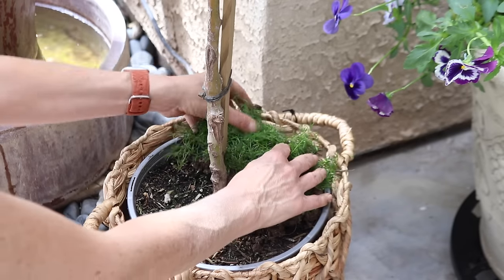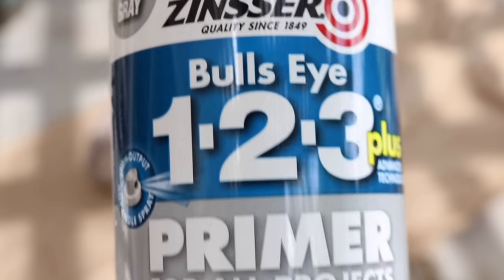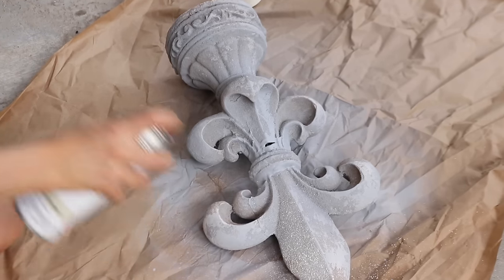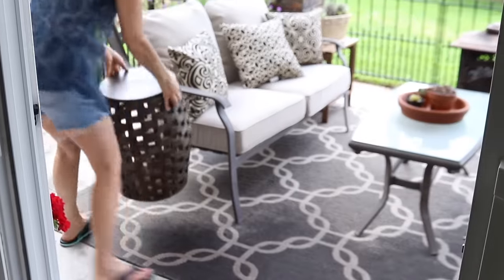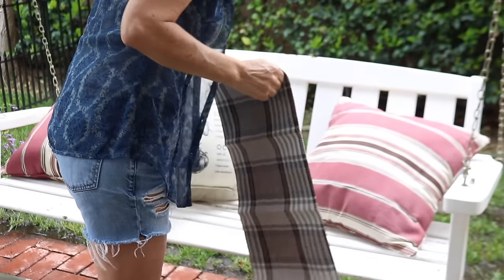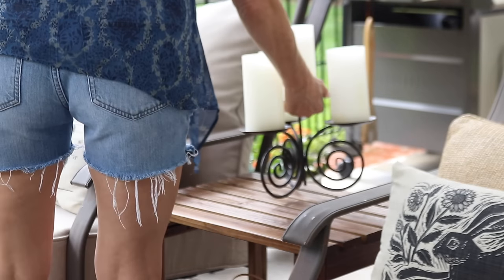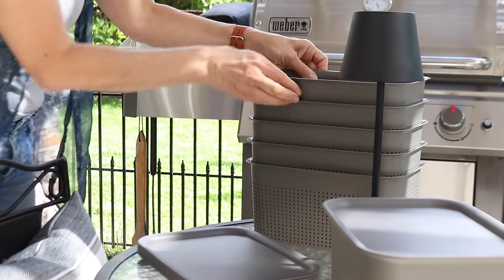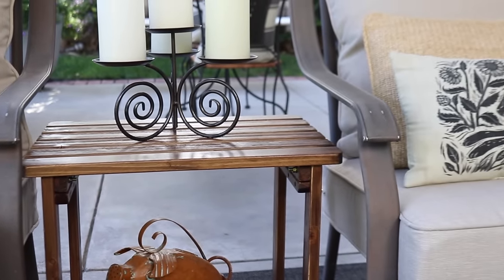BUDGET PATIO MAKEOVER | OUTDOOR PROJECTS | GARDEN REFRESH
My name is Randi. I live in California with my husband and our two fur babies, Cali and Ace. I make videos for cleaning and organizing motivation.
We’ve been working on the patio for weeks now. Restoring and fixing the things we can, and replacing the things we can’t. We've transformed our backyard patio into an outdoor oasis.

🪴Basket weave pillow cover
🪴Linen pillow cover
🪴Plaid pillow cover
🪴Striped pillow cover

🪴Side Table
🪴Drum Table
🪴Seat cushions

🪴Grey bins
🪴Solar Fountain

🪴Outdoor lights
🪴Black Lanterns
🪴Wood Lantern

🪴Large basket
🪴Planter Basket
🪴Lion feet

🪴Wood rack (short)
🪴Wood Rack (similar)

🪴Garden Fence Panels
🪴Garden Fence Posts
🪴Garden Fence Gate

🪴Leave blower: (cordless option)

🎵MUSIC

𝄞Beauty In The Mundane
𝄞Sunday Smile
𝄞Cornelia
𝄞Get To Know You
𝄞Good Vibes
𝄞Dreamers Of The Shore
𝄞Feel So Lucky
𝄞Today Is A Good Day To Live

TIME CODES:
0:00 Intro
0:38 Lanterns
4:19 Birdbath
5:25 Cushions
6:45 Side Table
8:42 Pine Cones
9:00 Repot Trees
10:44 Plant Stand
12:56 Planter
14:21 Lavender Topiary
16:33 Rose Tree and baskets
17:00 Moss
17:25 Garden Statue
19:20 Drum Table
19:45 Pillows
22:29 Lights
23:16 Organize grill
24:28 Reveal
27:19 Outro